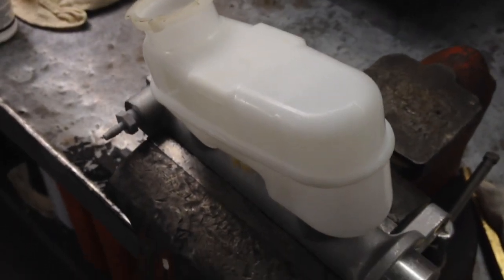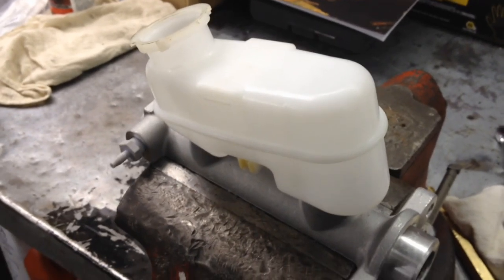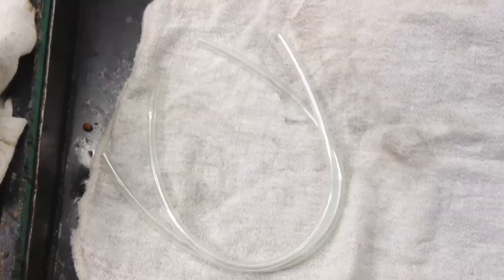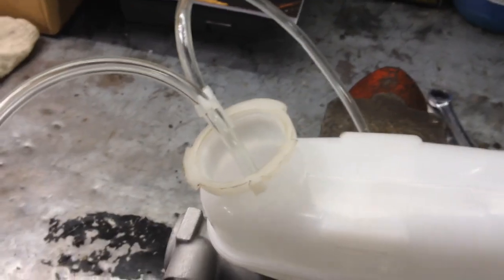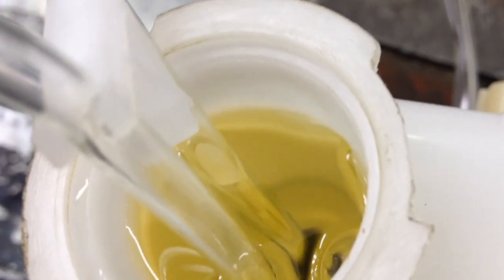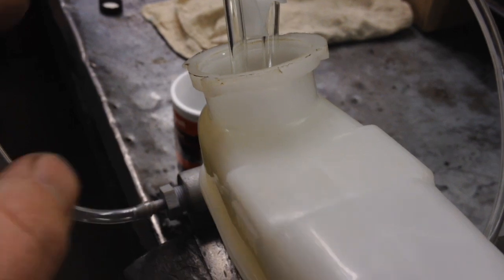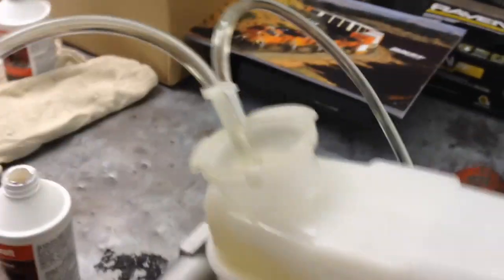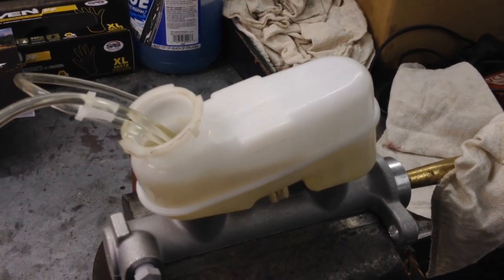Brake Master Cylinder Bench Bleed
Master Cylinder Brake Bleeder Kit-
Here is the Brake Dielectric Grease I use all the time-
In this video I go over how to bench bleed a new master cylinder and why it is so important.